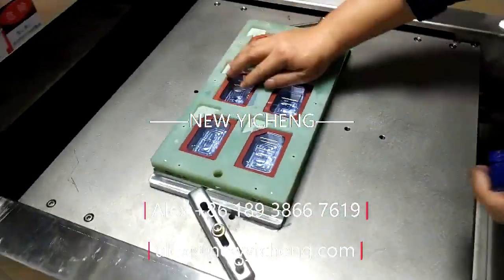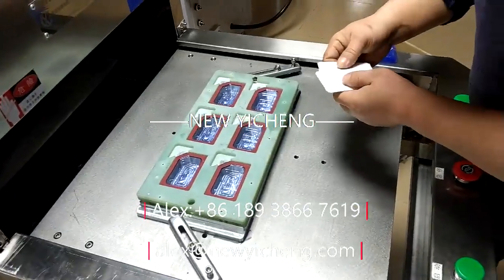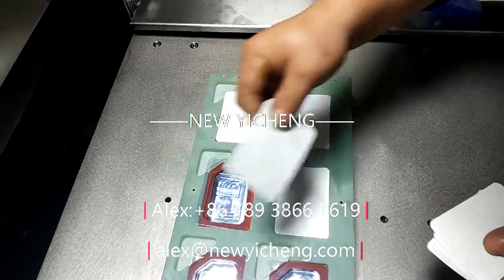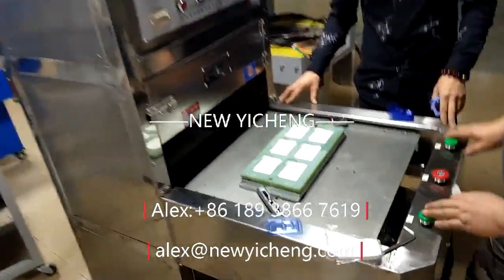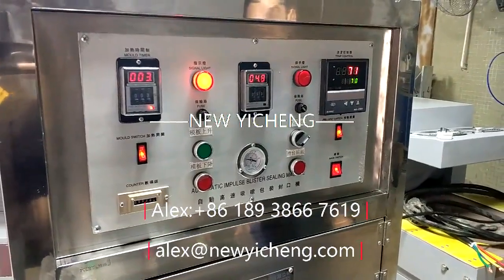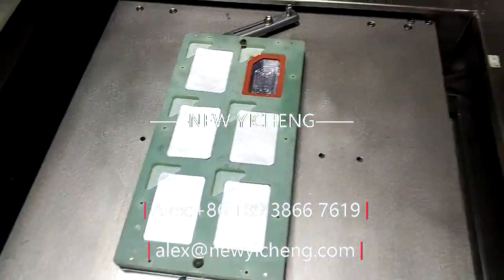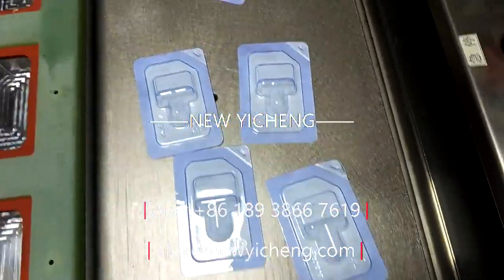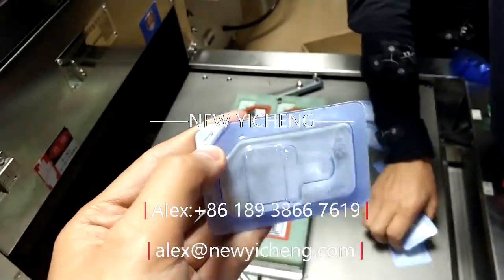surgical instrument Tyvek and blister packing machine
For sugical instrument packing